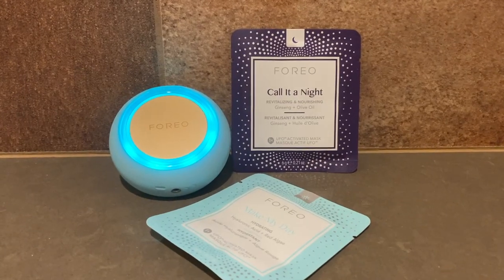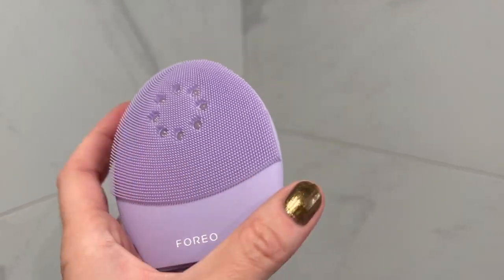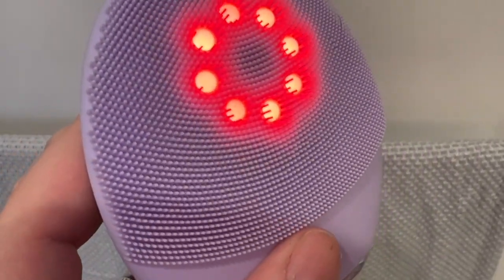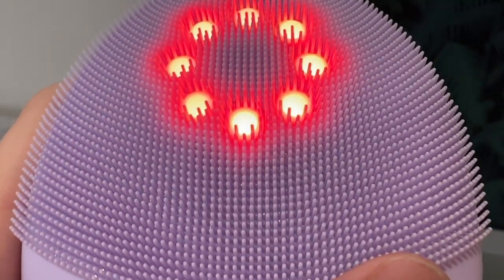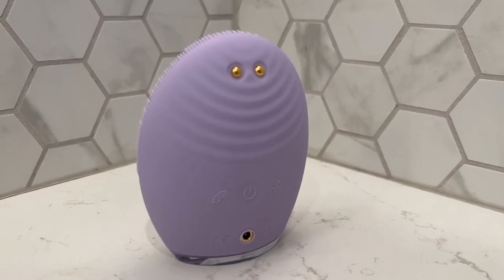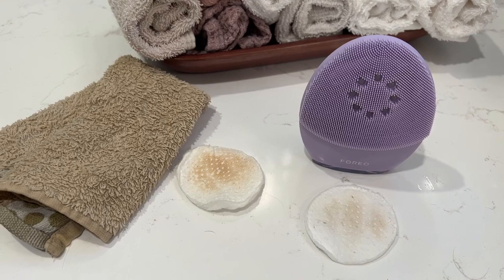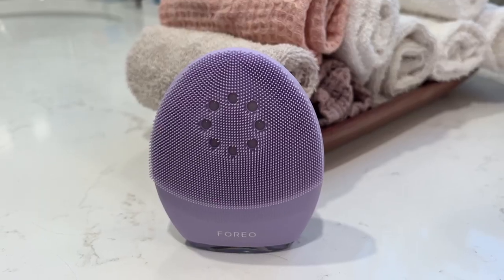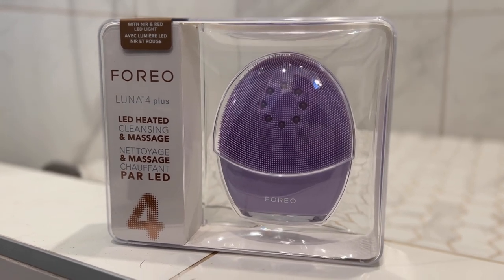Foreo Luna 4 Review: What Changed from LUNA 3?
FOREO devotees are abuzz with the launch of the newest iteration of the popular LUNA cleansing device. LUNA 4 is now available, so in this post which FOREO has graciously agreed to sponsor, I'll take a look at what the LUNA 4 can do for your skin, what's new compared to the LUNA 3, and if it could be a good choice for your skincare needs. Though they are sponsoring this post, FOREO has not told me what I have to say or what I can't say about LUNA 4, so consider these thoughts my own.

What is FOREO LUNA 4?

The FOREO LUNA 4 is a smart, connected, and soft silicone facial cleansing brush that gently removes dirt and residue from your skin-and this new version is billed as the most gentle and powerful LUNA ever.

The soft silicone surface is gentle on the skin, and the small bristles feel cleansing well without harshly scrubbing-lessening your skin breakouts.

What's new? Review (Luna 3 VS Luna 4)

The most gentle LUNA yet, FOREO says LUNA 4 is made of 17% softer silicone touchpoints that glide even more effortlessly across your skin to help maintain its natural elasticity (and this is after FOREO made major improvements to bristle softness on the LUNA 3)!

I can say that it's noticeably softer just running my fingers over the brush's surface, so I'm looking forward to trying it on my face.

New FOREO LUNA 4 massage patterns

LUNA 4 has some new cleansing and massage options, divided up in the app labeled as 'Massage and Treatments'. Each one has subtle differences, so you can choose one based on how it feels or what you are hoping to accomplish. The different massage patterns range from waves that increase and decrease and intensity to more staccato vibrations. It also has subtler, low-intensity massage options.

Lymphatic Drainage Massage: Boosts circulation - eyes & jaw
Deep Tissue Massage: Relieves tension - cheeks & jaw
Trigger Point Massage: Relieves muscle tightness - neck
Shiatsu Massage: Promotes calm - forehead & temples
Reflexology Massage: Restores energy - eyebrows & ears

Four Treatment Options:

The LUNA 4 has four different treatment options: 'Eyes on the Prize' (for firming the eye area), 'Nothing but Neck' (for toning the neck and decollete), 'Contour Crazy' (sculpts the jawline and cheeks), and 'Mouth Magic' (tightens jawline and reduces frown lines). Both devices' settings have video tutorials showing how to use them properly.

The connected app, by the way, can also be used for locating a lost device and can even help you track your cleansing habits.

Custom Cleansing

It's possible to create your custom cleansing routine by using the FOREO app, and it makes it easy to adjust the duration and intensity of your cleansing treatment. You can choose to lower the intensity of T-Sonic pulsations, for example, on sensitive cheeks prone to rosacea, or augment them to clean an oily forehead more thoroughly. Choose your device in the FOREO app and then select Settings.

LUNA 4: what to expect

LUNA devices are made to help you better cleanse the skin on your face, neck, and chest without being harsh. They offer gentle skin exfoliation that helps to clean makeup, sunscreen, dirt, sweat, dead skin cells, and just about any other thing that might get in the way of you having clean, glowing skin.

To prepare for treatment, open the FOREO app and choose your massage or treatment option. Alternatively, you can push the power button on the back of the device to get started without connecting. The app is quite easy to navigate, and all the options are clearly laid out.

Using LUNA 4

Using the LUNA 4 gives you a more thorough cleansing treatment than soap and water or washcloth alone, and it will let you know when to move on to different areas of the face so you get a complete, thorough clean.

When you turn it on for the first time, you'll feel the gently vibrating device as you press it against your skin, and this micro-scrubbing helps to cleanse and shake the dirt/oil build-up from your pores. Special double pulses at certain times will be a clue that it's time to move on to another area of your face, which is a great feature.

The silicone bristles on the LUNA 4 are much softer and silkier than LUNA 3, the previous version. They feel much more like a soft brush than a silicone pad, and though I've never found them harsh or rough, anyone who's been waiting will want to try the LUNA 4 now, thanks to this softer version.